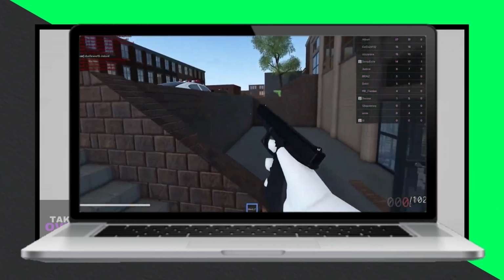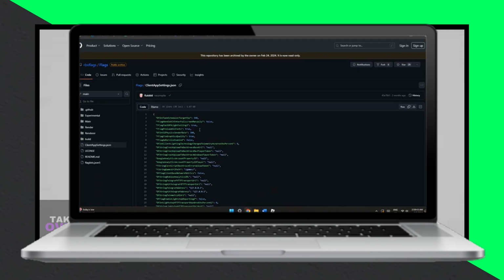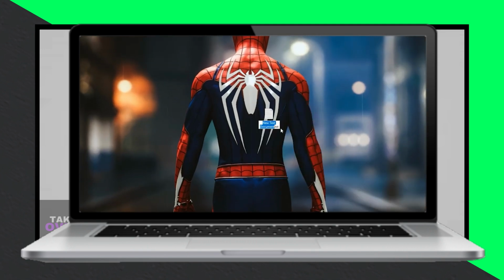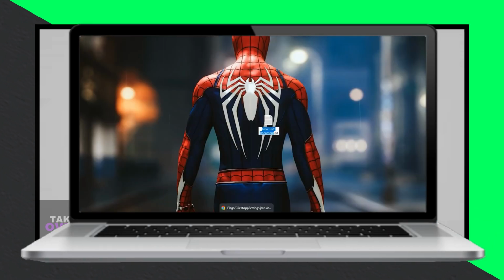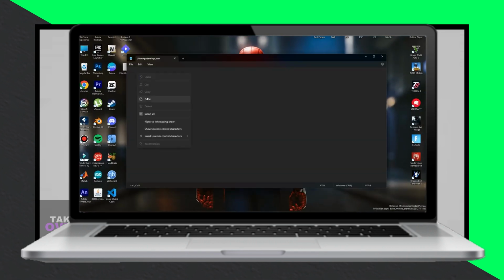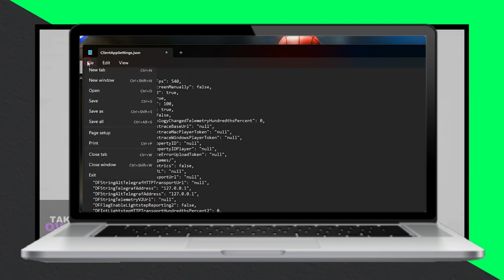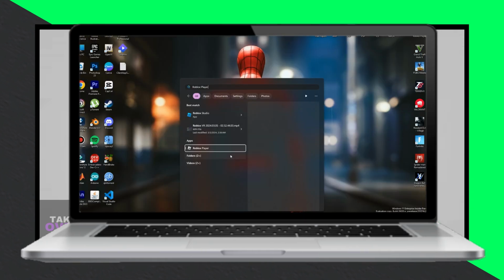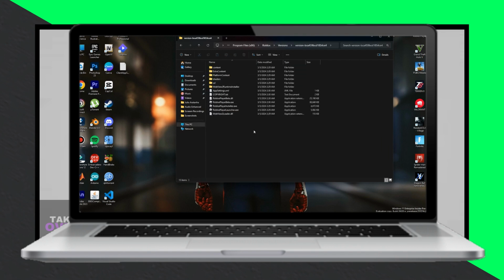How to Get FPS Unlocker on Roblox (Updated 2024)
Do you want to know how to get fps unlocker on roblox? Then this is the video for you! I will show you how to get roblox fps unlocker.

This is a step-by-step tutorial on how to get fps unlocker in roblox in 2024. You can learn how to download fps unlocker roblox, so don't worry.